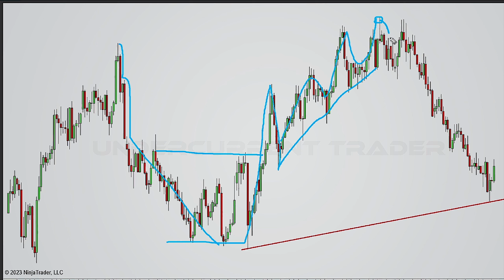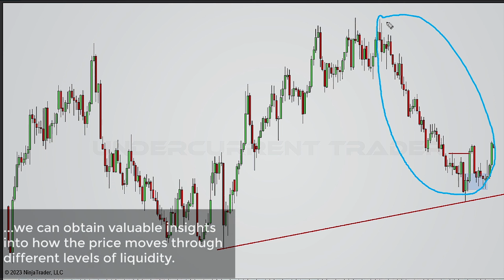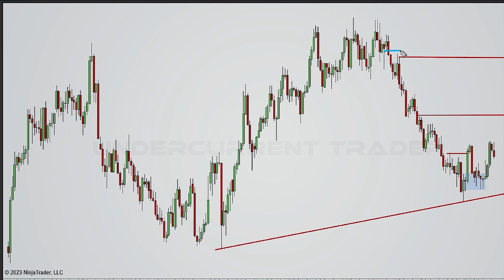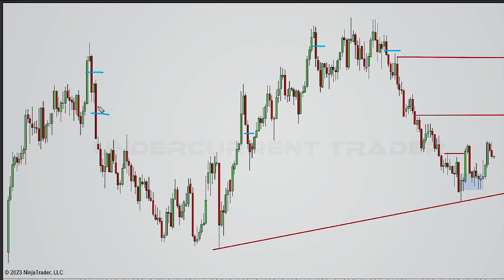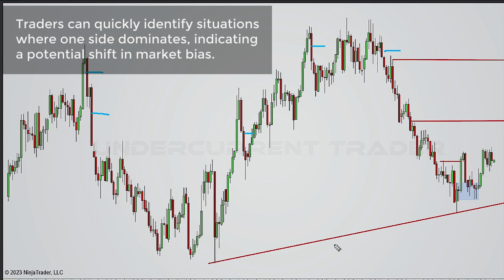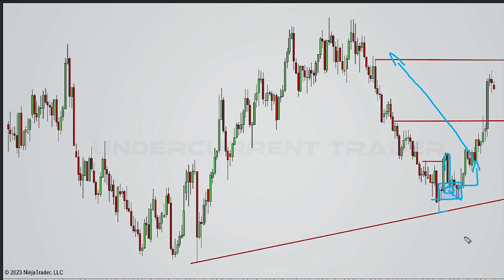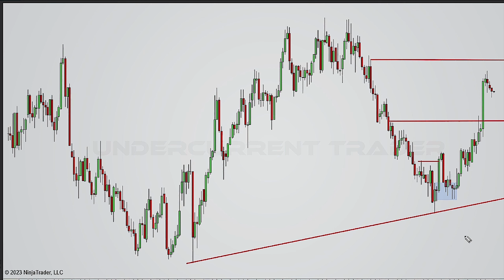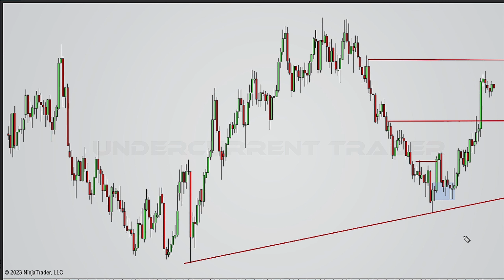Mastering the Art of Trading Against the Order Flow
Trading against the order flow can be a tricky business, but it doesn't have to be. In this video, I share a strategy that I believe will give you an edge in the market. Drawing from extensive research and my personal trading experiences, I'll go into some of the intricacies of order flow analysis and discuss a tried and tested technique that has consistantly yielded results.

Platform: NinjaTrader